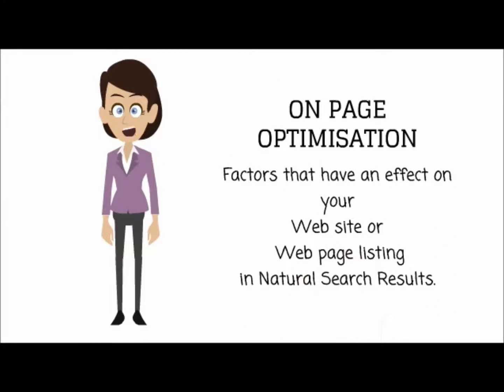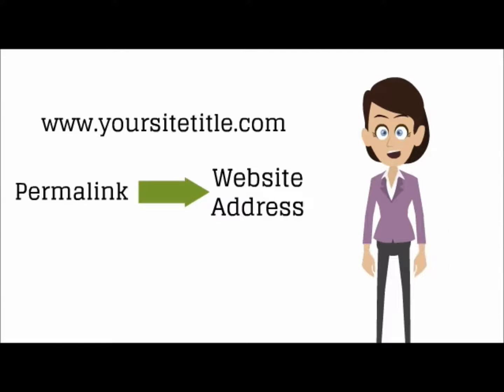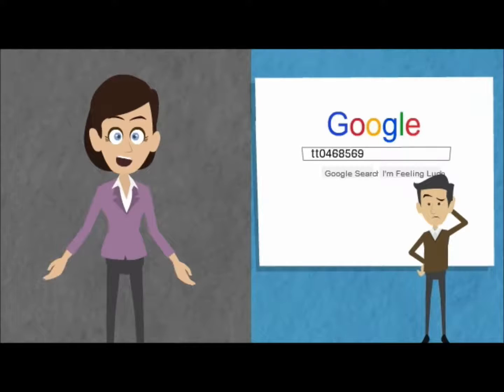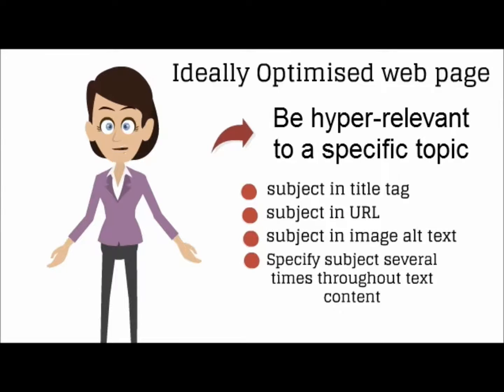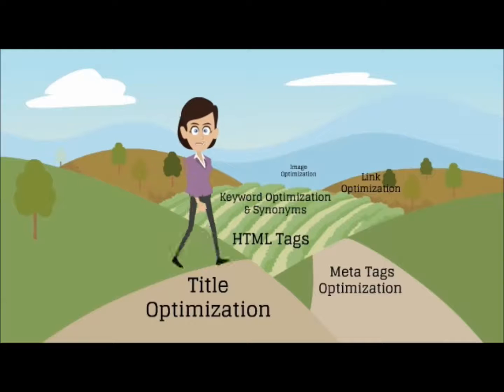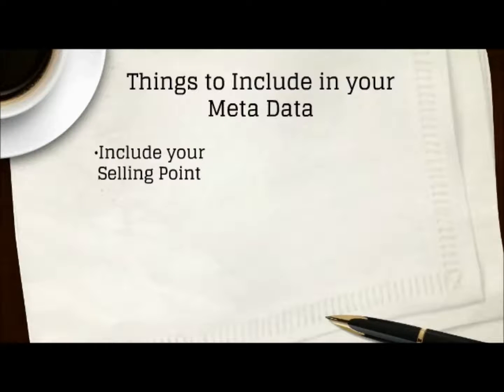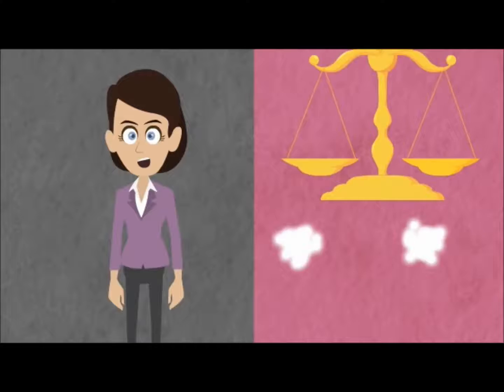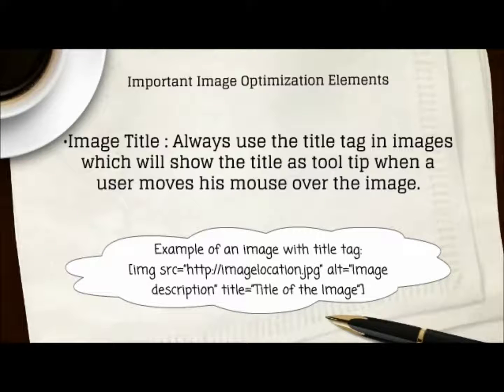On Page Optimisation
On Page optimization refers to factors that have an effect on your Web site or Web page listing in natural search results. To know more about it watch this tutorial video.